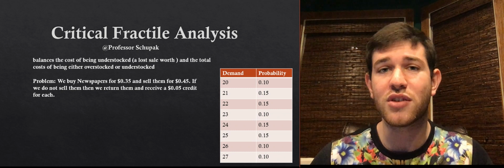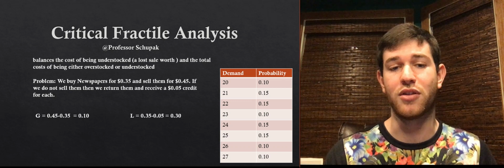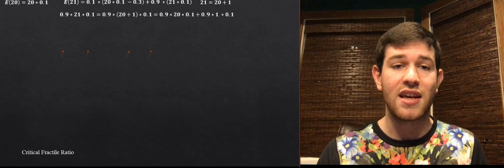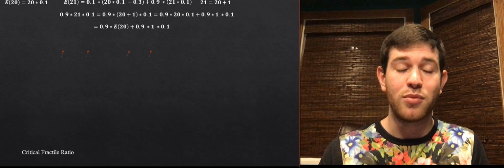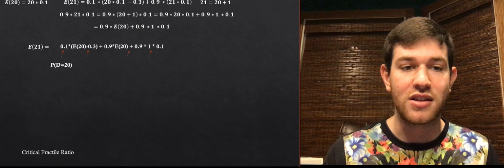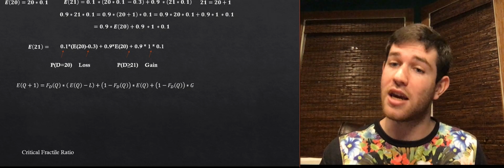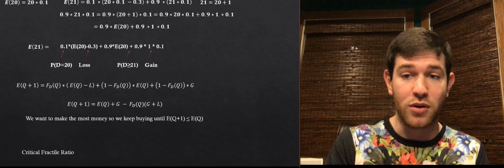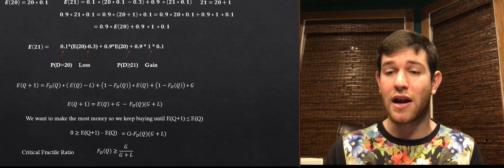Derivation Of Critical Fractile Ratio In Critical Fractile Analysis Tutorial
In this video, I show you how to derive the Critical Fractile ratio that is used to make business decisions using the Critical Fractile Method.